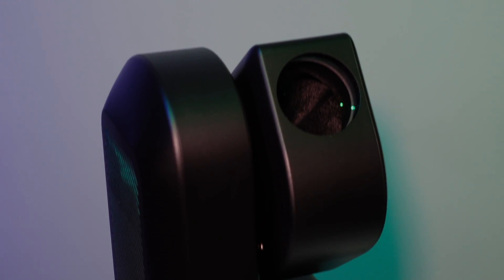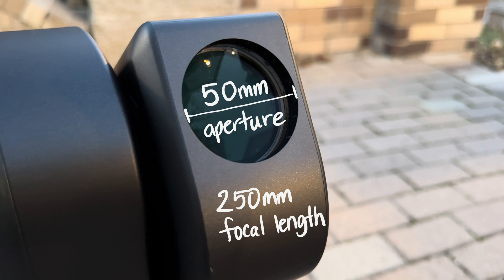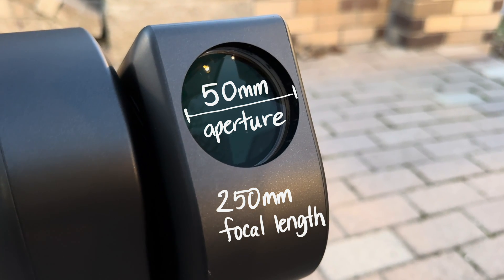The ZWO Seestar S50 meets the Double Cluster!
The new ZWO Seestar S50 has taken the astronomy world by storm! This small smart telescope is everything we need in a small and portable little astrophotography telescope. I put mine to the test on the Double Cluster in Perseus, just to see how this little Seestar S50 will perform and deliver the stars at our fingertips. The Double Cluster is a favorite among astrophotographers because of its ease of capture, brightness and simple to find. Astrophotography with the Seestar has just begun, but there’s many more targets and adventures to put it through. So stick around! There’s more to come with this little guy. And if you’re interested in the Seestar S50, it may be the perfect companion for anyone looking to capture the night sky in a new way.